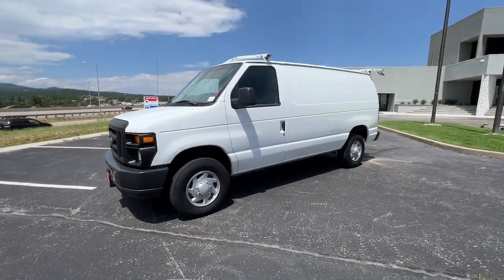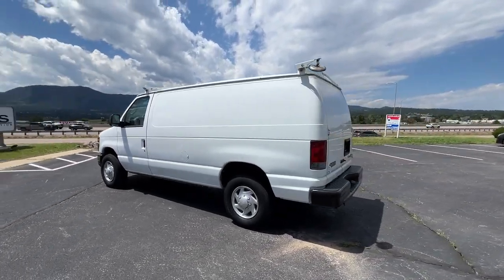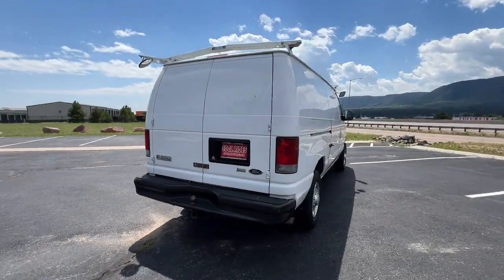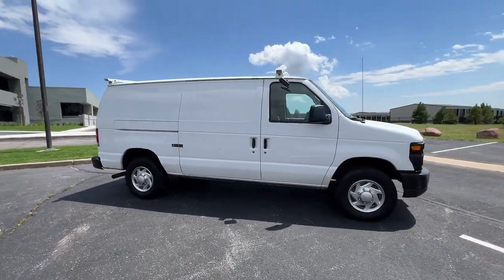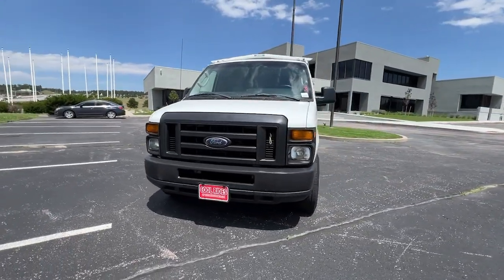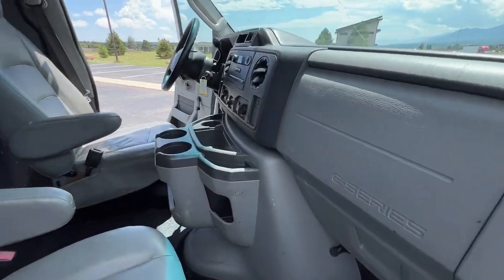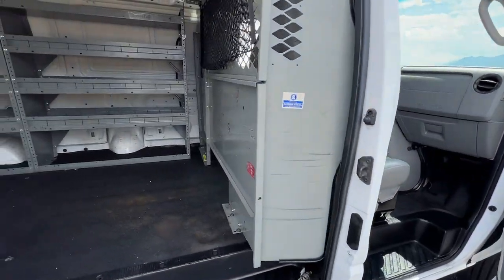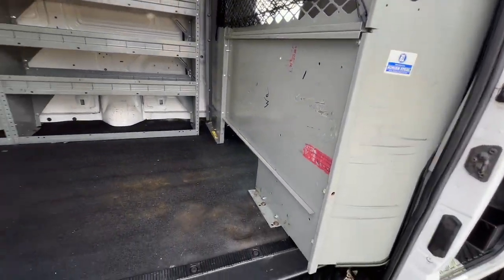2010 Ford E-Series_Cargo E-350 SD Colorado Springs, Southern Colorado, Monument, Falcon, Puebl...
Pre-Owned 2010 Ford E-Series_Cargo E-350 SD  available at Cool Rides located in 211 W Motor Way, Colorado Springs, CO, 80905.
Stock#: 24A134 - VIN#: 1FTSE3EL9ADA83517

Servicing the Colorado Springs, Southern Colorado, Monument, Falcon, Pueblo area.

Please mention the stock# 24A134 when you contact the dealership for this vehicle.

Get acquainted with the  2010  FORD E-350. This strong, capable E-350 offers passenger comfort, impressive hauling and towing capacity, and the durability your business needs to succeed. These are just some of the great options this vehicle comes with: Tire Pressure Monitoring System, Full Size Spare Tire, Intermittent Wipers, Floor Mats, Tires - Rear All-Season, Bucket Seats, AM/FM Stereo, Wheel Covers, Steel Wheels, A/C. Feel prepared to meet the challenge in this brawny E-350. Treat yourself to a test drive today. Our staff will toss you the keys and give you an outstanding customer experience.